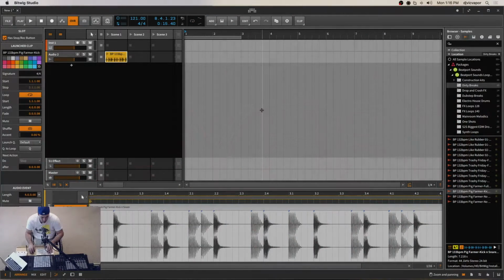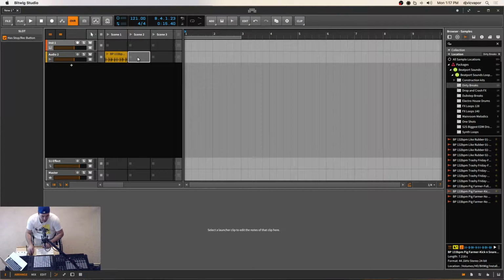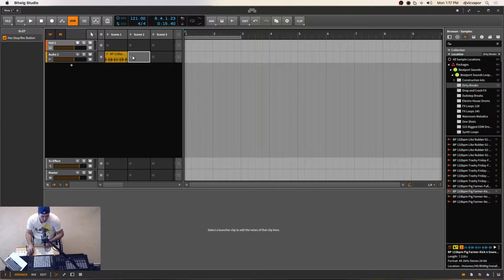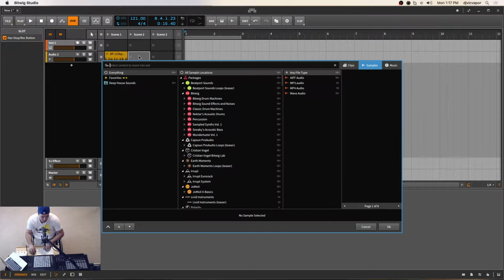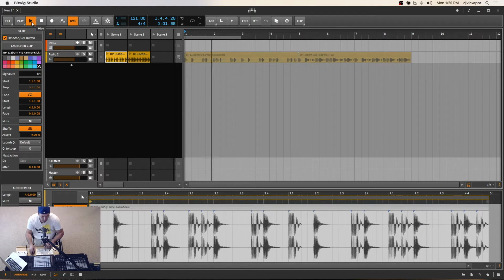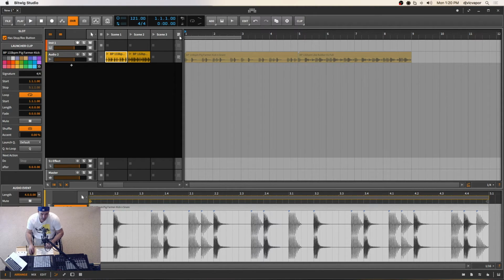Bitwig Studio 2.3 - How To Get Started - Clip Launcher & Timeline - feat. (djvicvapor)